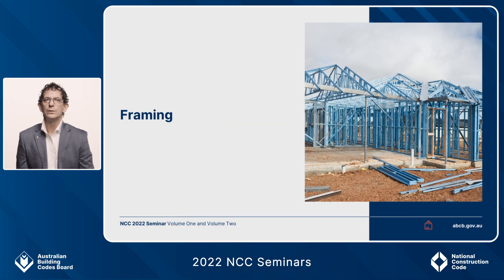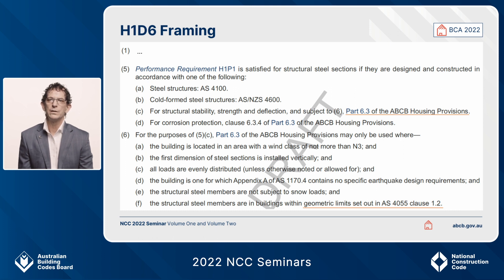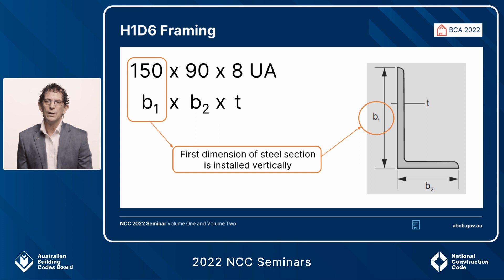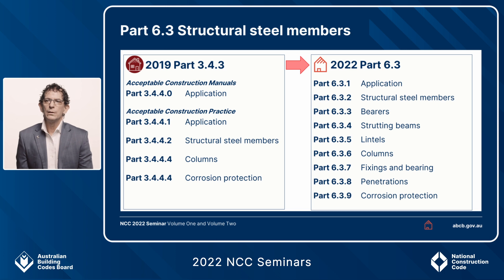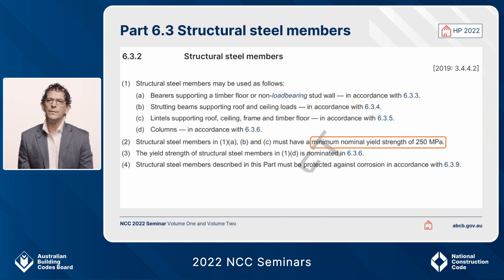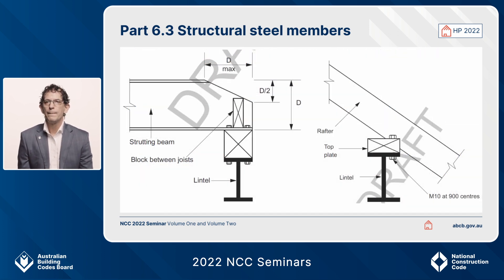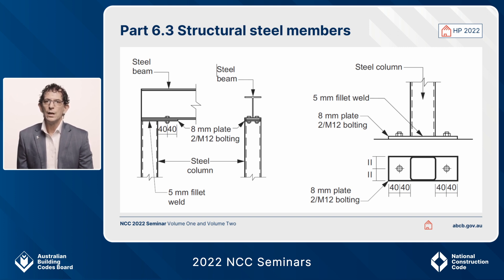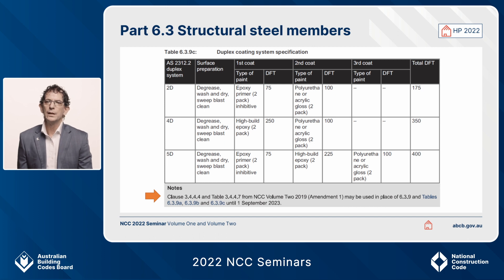2022 NCC Seminars: Volume Two - Framing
This video from the 2022 NCC Seminars discusses Part H1D6 Framing from NCC 2022 Volume Two.